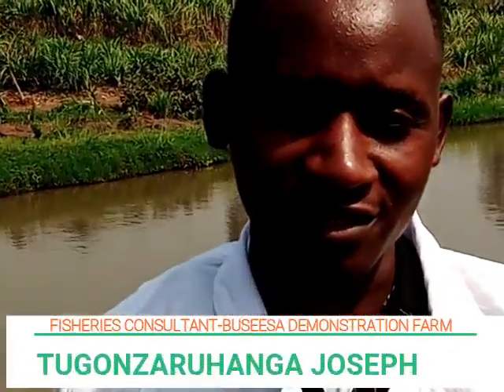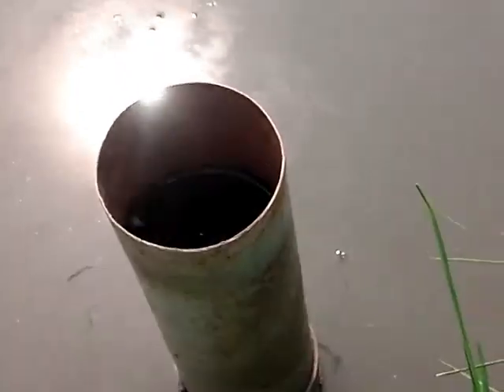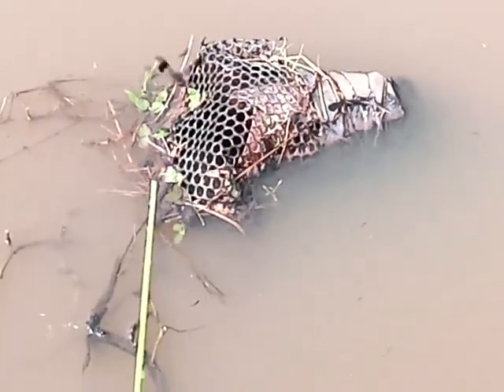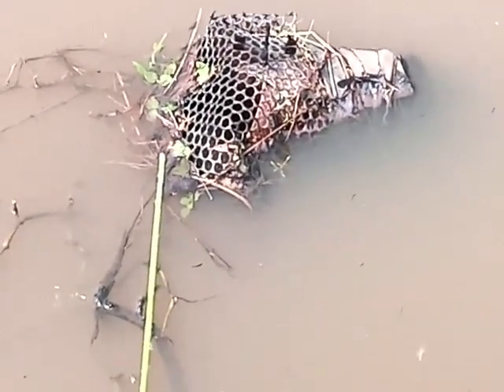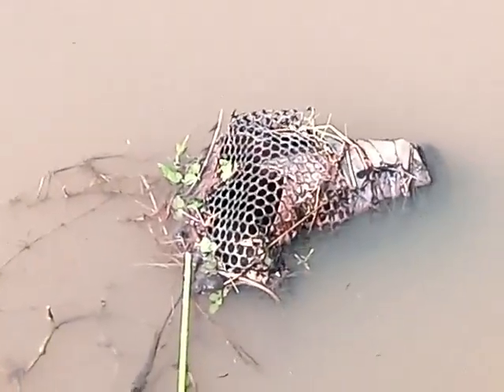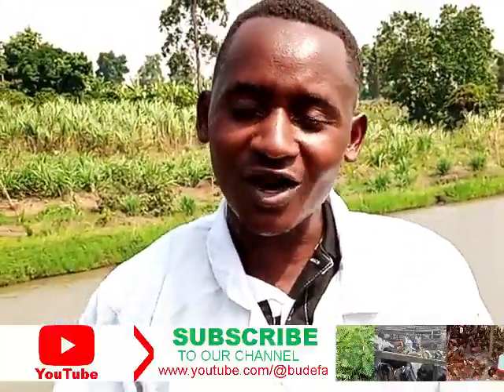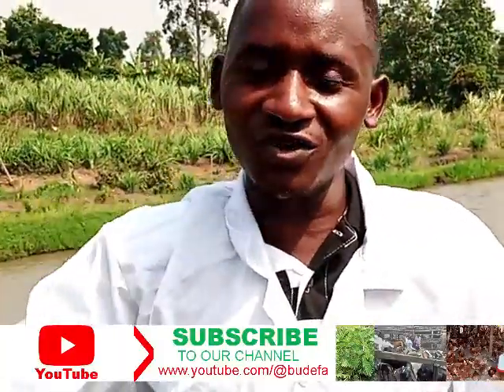Talk to the Expert About Fish Farming The Technical Perspective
Unlock the Secrets of Modern Fish Farming!
Are you a passionate fish farmer looking to enhance your skills and boost your yields? Look no further!
We're excited to share our latest video on Modern Fish Farming practices, packed with expert tips and cutting-edge techniques to take your fish farming business to the next level!
Discover:
Innovative methods for optimizing water quality and fish health
Best practices for feeding and nutrition to maximize growth rates
Effective disease management and biosecurity strategies
Tips for increasing efficiency and reducing costs
Watch Now and Upgrade Your Fish Farming Skills!